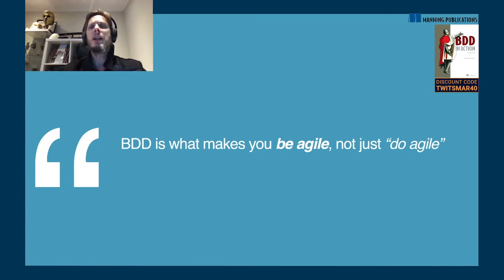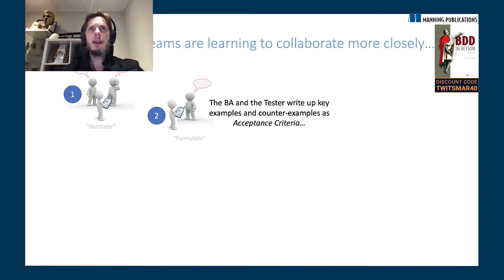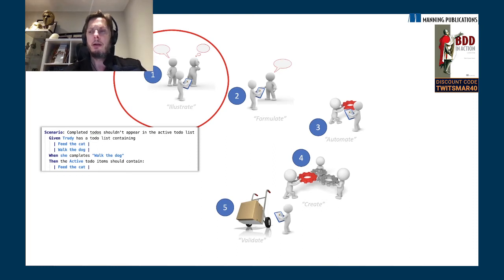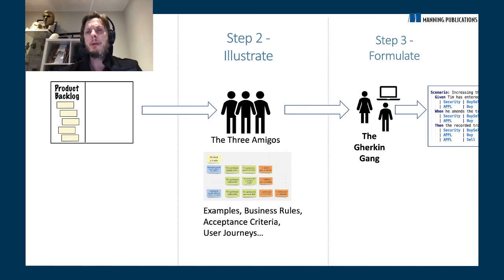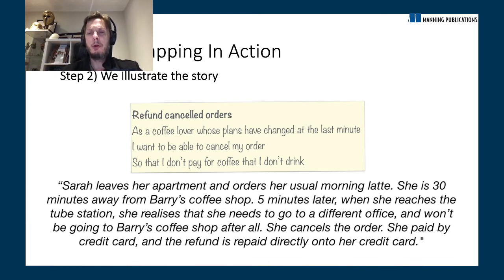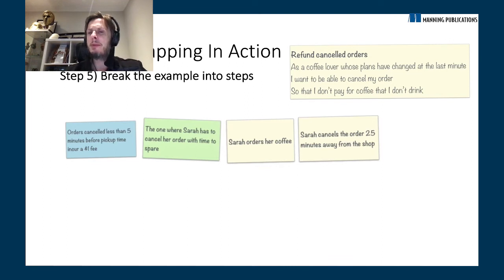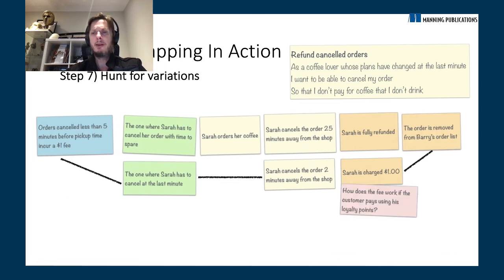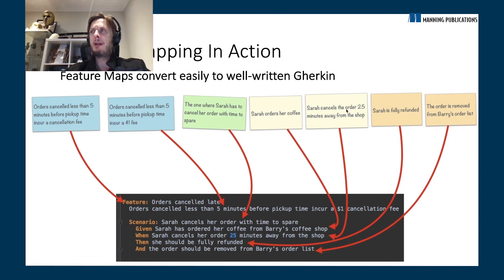Feature Mapping: a smooth path from collaboration to high quality executable specifications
Check out John Ferguson Smart's book 📖 BDD in Action, Second Edition 📖 To save 40% off this book ⭐ DISCOUNT CODE: twitsmar40 ⭐ Join John's journey on the fast track from stories to acceptance criteria.

"Behaviour Driven Development in Action, Second Edition" teaches you how to integrate BDD into your software development process. The book starts with the communication skills that are the core of good BDD, showing how a successful requirements analysis will reduce waste and make sure you are developing features in line with business goals. Once you’ve established this collaborative structure, you’ll learn how to use automated acceptance criteria to guide and report on the development process. Alongside learning to apply BDD principles at the coding level for more maintainable code, this new edition is expanded with coverage of working with BDD in large-scale Agile systems and as part of DevOps practices.